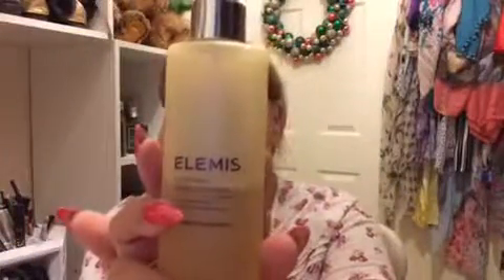Derma Rolling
In this video I am demonstrating how I like to derma Roll
All the products I have used are listed below
Please look out for my next video

Love
Lesleyanne 💝

Derma Roller 0.5mm
Amazon